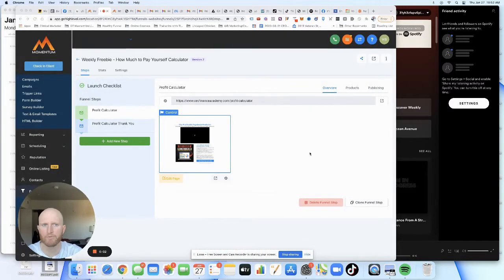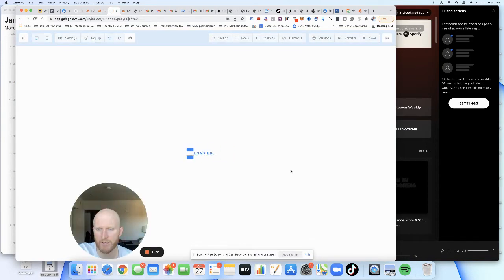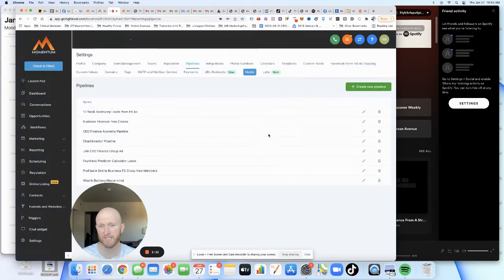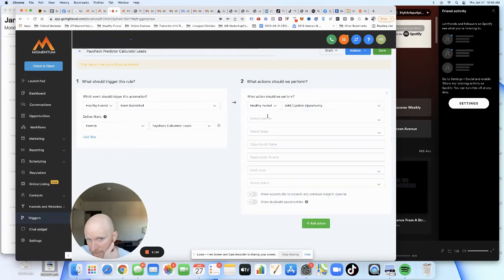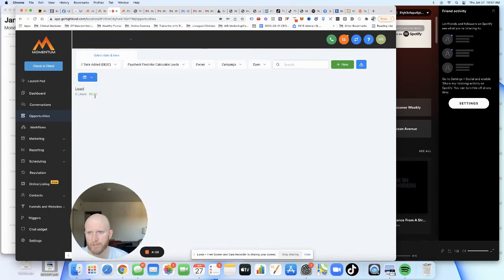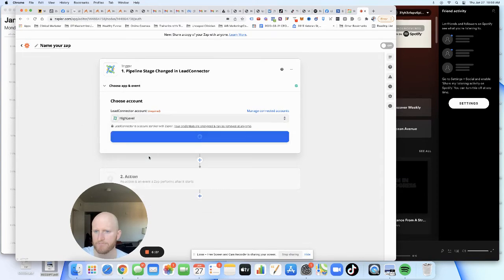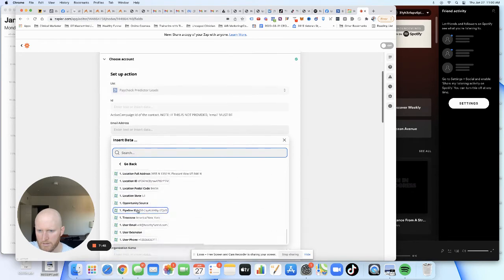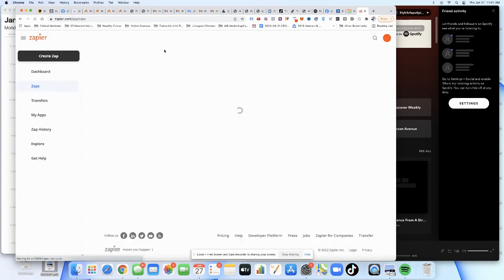How To Automate Sending GoHighLevel Leads to ActiveCampaign - 2022 Tutorial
This is a short demo on how to automate sending GoHighLevel form submission info to ActiveCampaign.

This involves using Zapier as a bridge between the two and does not require the premium version of Zapier.

Hope this helps you as you're building your online business!